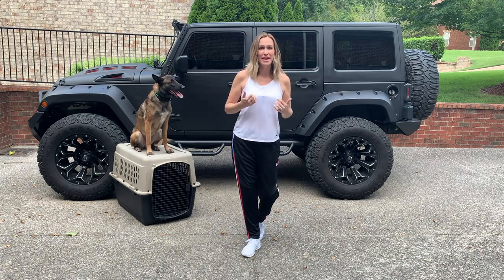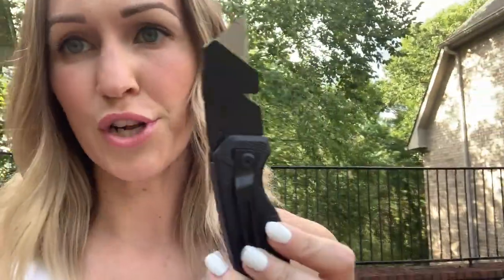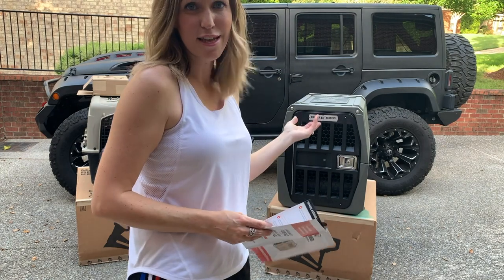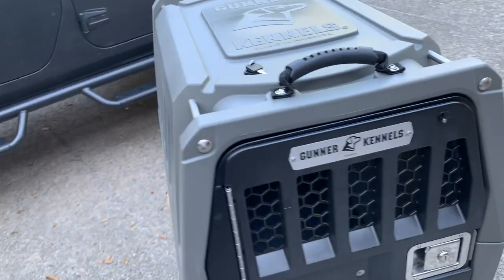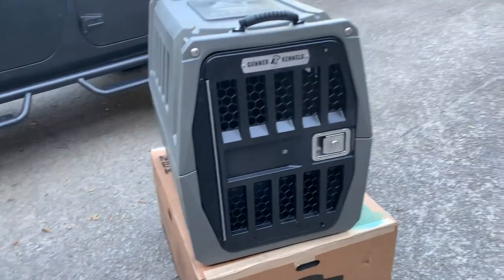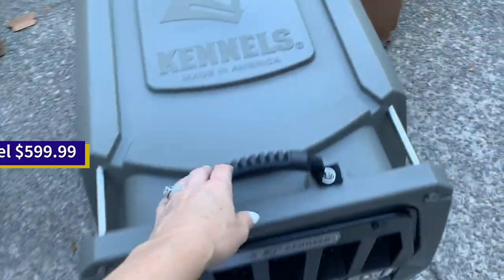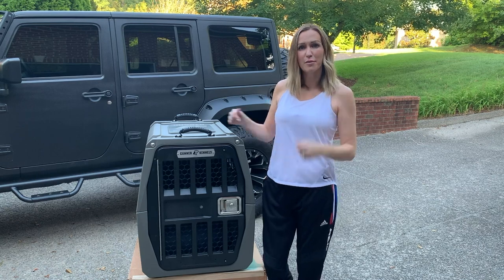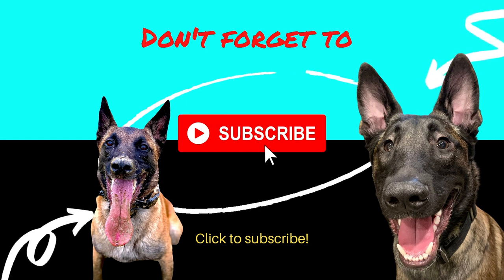Gunner Kennel Review | Best Dog Kennels | Malinois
Here is my Gunner Kennel Review! I ordered 3 of the best dog kennels for my malinois and in todays episode I wanted to share the unboxing with you as well as give you a detailed look at why I think Gunner Kennels are the best dog kennels on the market today! If you are interested in purchasing or learning more about a Gunner Kennel for your dog, find out more by visiting their